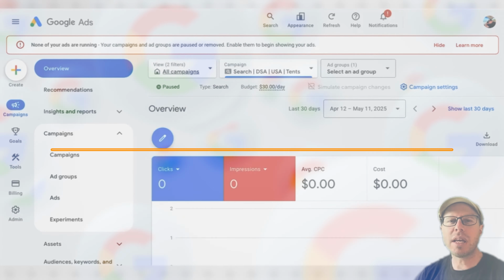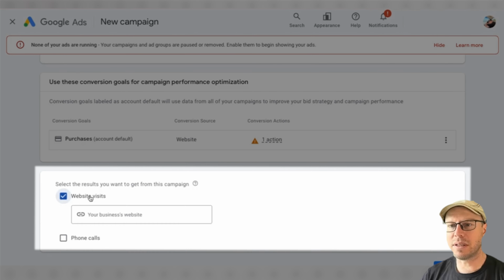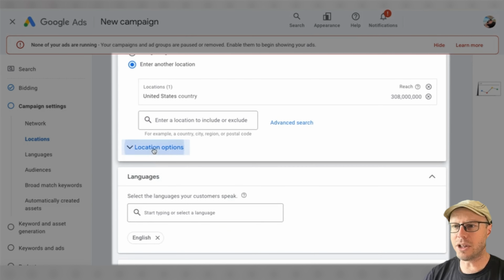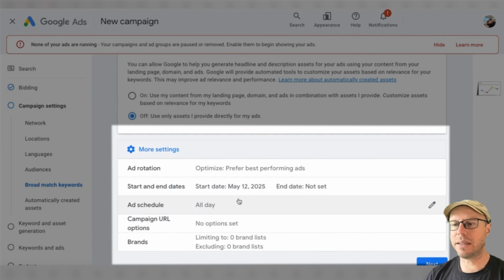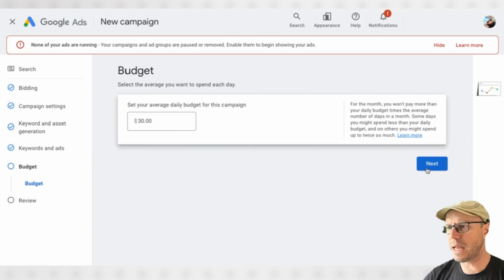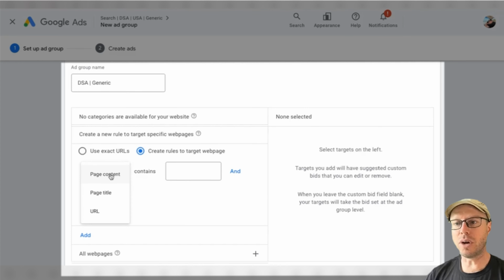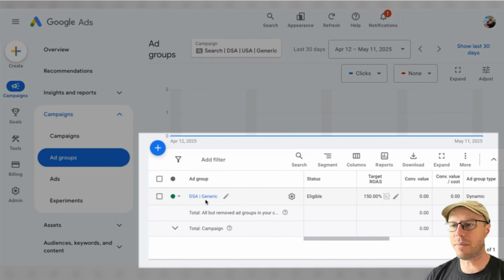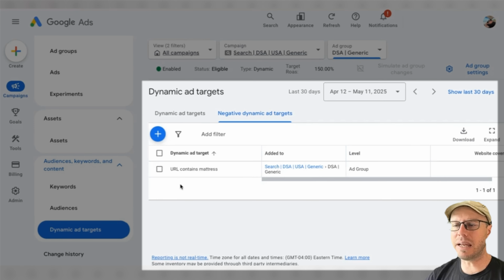How I Set Up Google Dynamic Search Ads Fast! And TRAPS To Avoid.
In today's video, I'll walk you through the process of setting up dynamic search ads (DSAs) in Google Ads, especially beneficial for e-commerce platforms like Shopify. Starting from scratch, I'll demonstrate creating a new campaign and share tips to avoid common rookie mistakes. We'll cover setting objectives, choosing bidding strategies, configuring campaign settings, and creating dynamic search ad groups. Learn how to manage ad targets effectively and setup rules for dynamic ad targets. Let's dive in and make your Google Ads campaign a success!

00:00 Introduction to Dynamic Search Ads
00:21 Setting Up a New Campaign
00:58 Choosing Campaign Objectives and Bidding Strategies
01:41 Configuring Campaign Settings
04:08 Creating Dynamic Search Ad Groups
05:06 Finalizing and Publishing the Campaign
08:16 Adding Negative Dynamic Ad Targets
09:01 Conclusion and Contact Information